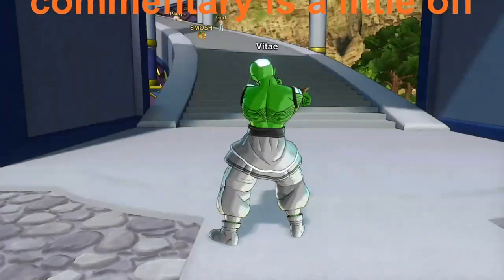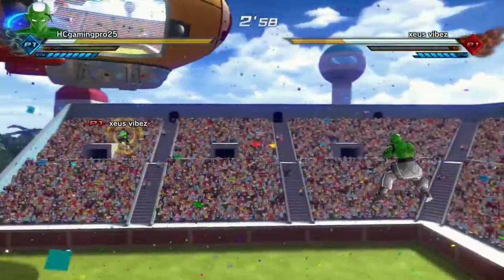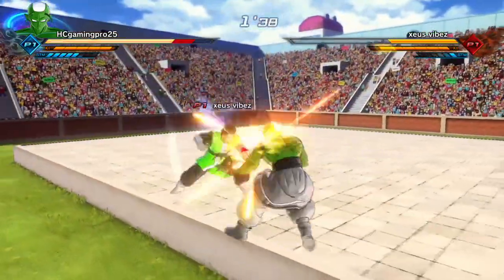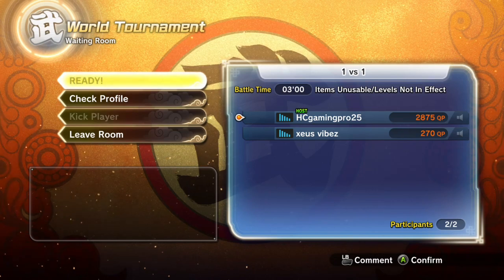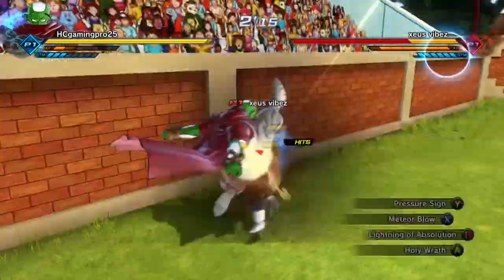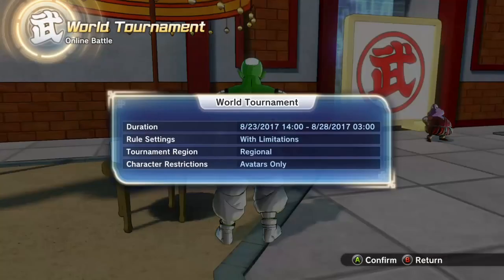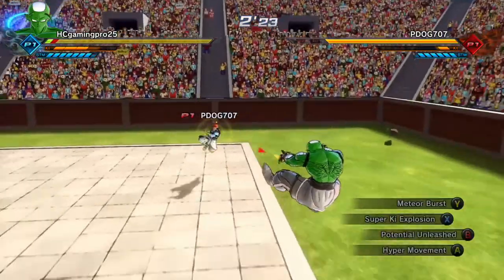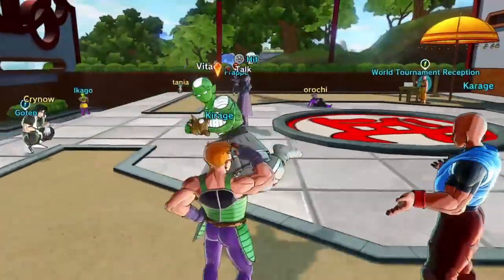BEATING DEM FOOLS AT THE WORLD TOUNEMENT: Dragon ball Xenoverse 2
WE SWEEP SOME EASY PLAYERS AND GIVE DEM SOME HANDS WITH MY NAMEK BEAST